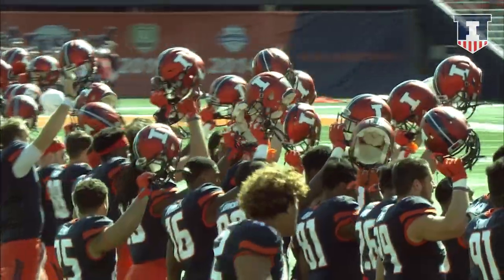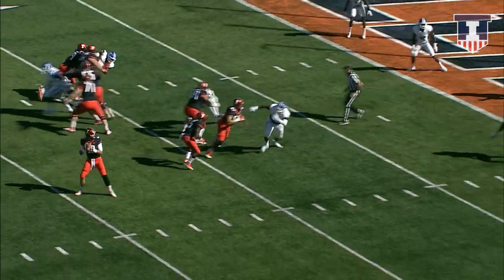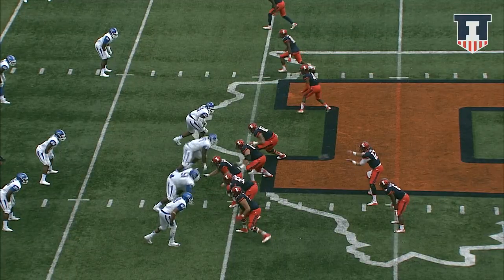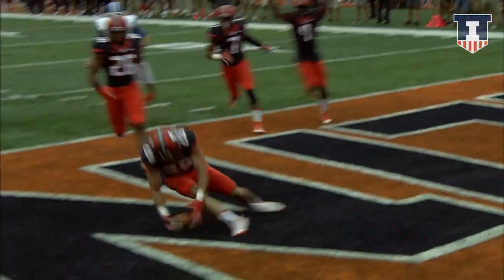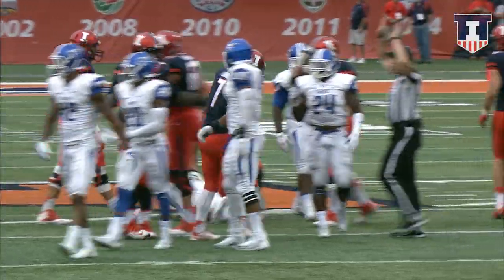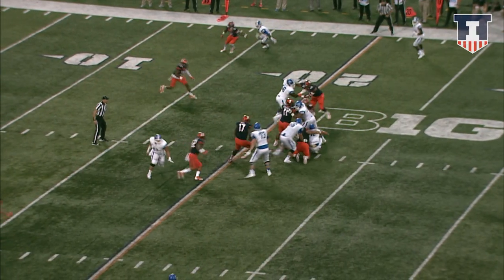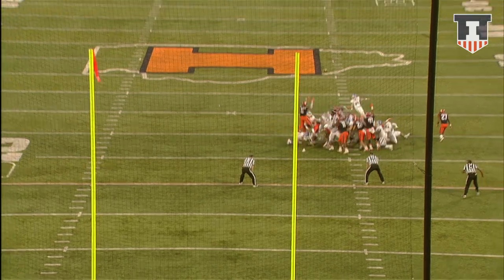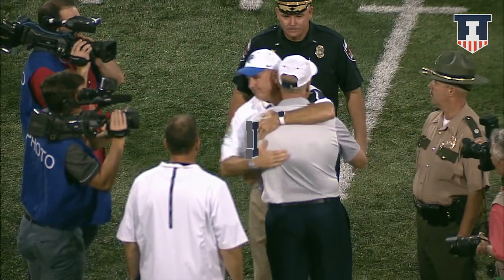Highlights vs. Middle Tennessee | 9/26/15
Highlights from the 27-25 Fighting win over Middle Tennessee at Memorial Stadium on Sept. 26, 2015.